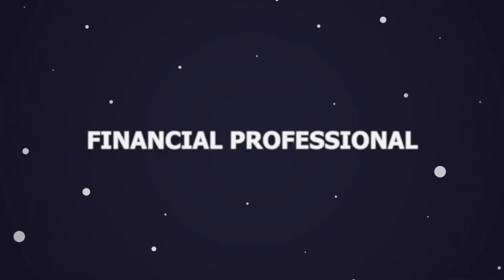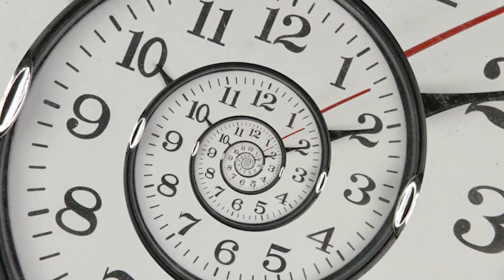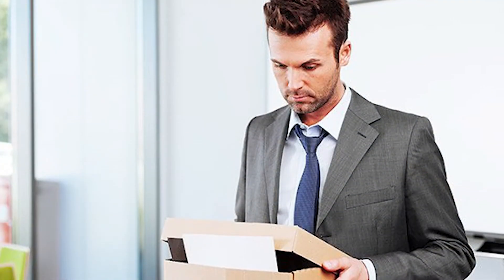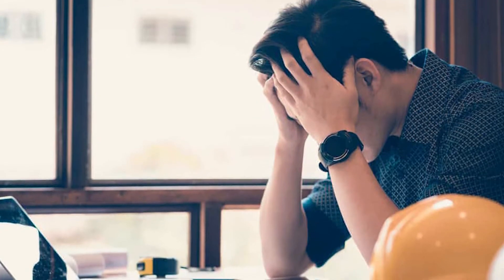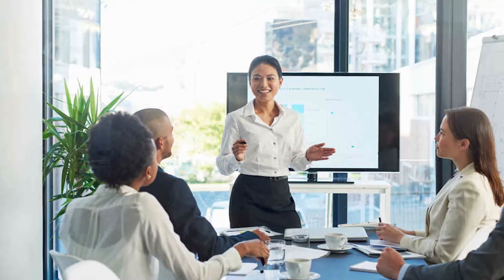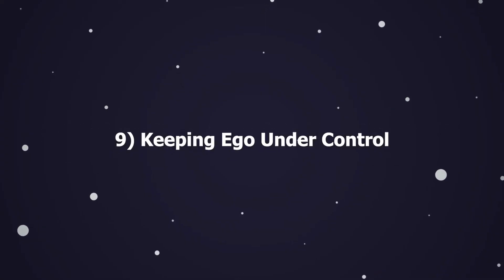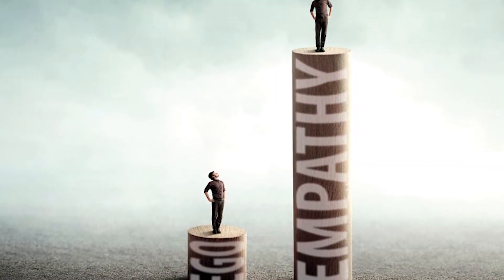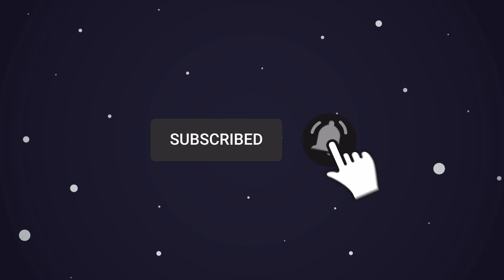The BIGGEST Challenges Entrepreneurs will Face (2020 UPDATE)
What do you believe are some other challenges entrepreneurs may face?